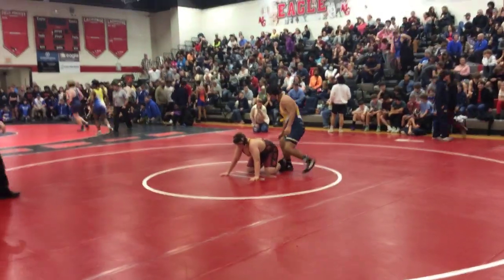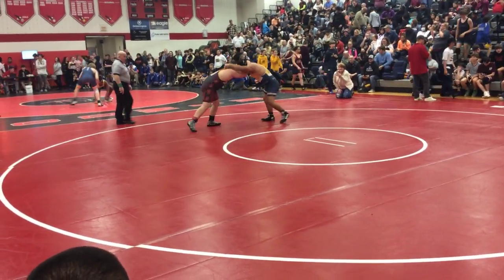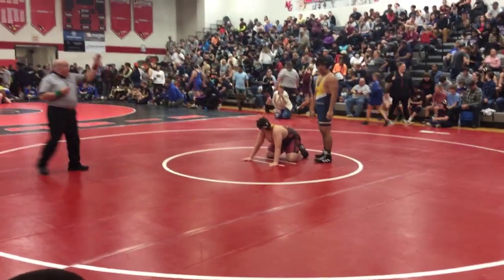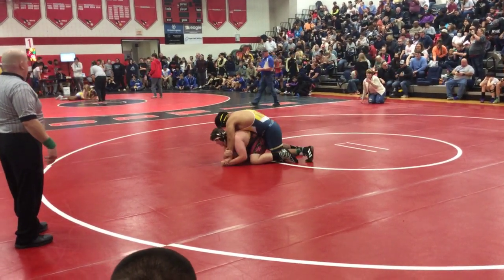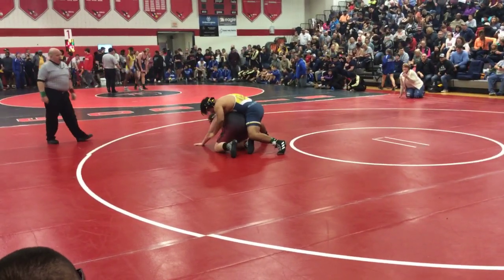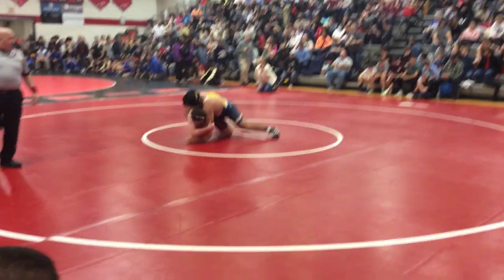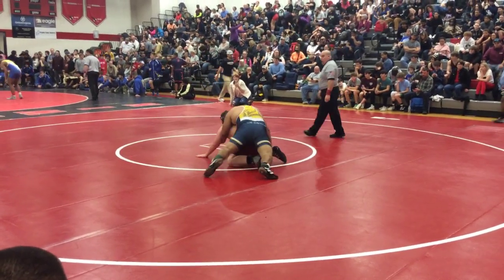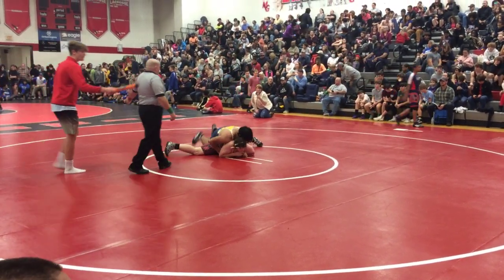--- Choc Hidalgo, Walter v Chen, K. (J. R. Tucker) 12-30-22 W 4-2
Mills Godwin Jv And Girls - JV Tournament 12/30/22, 8:00 AM